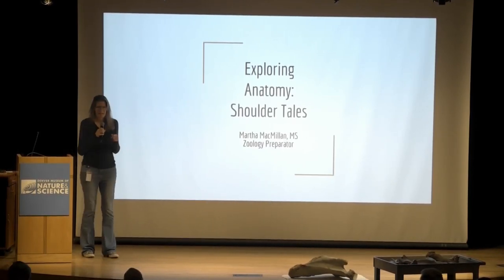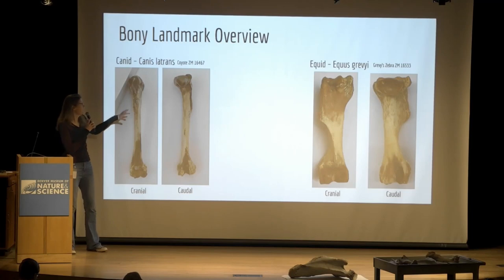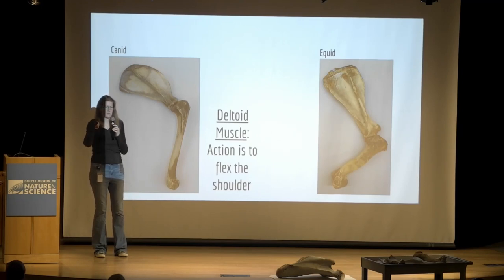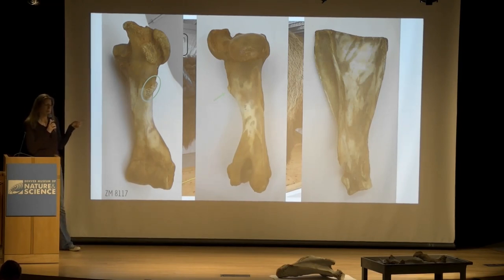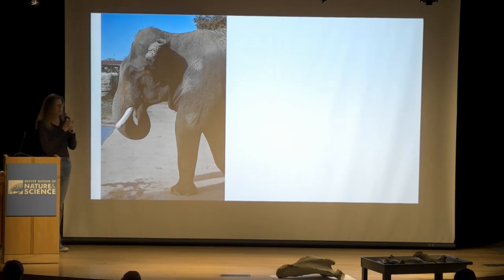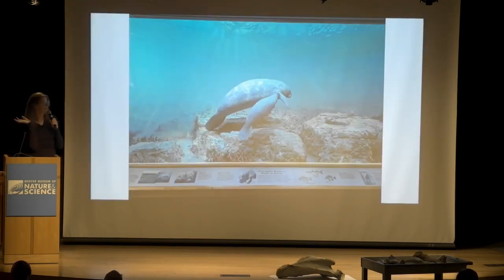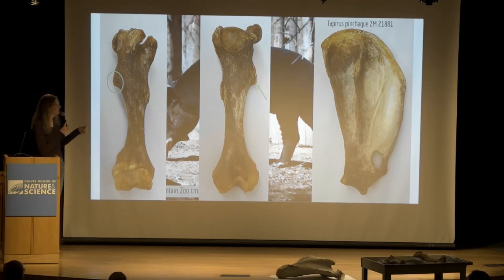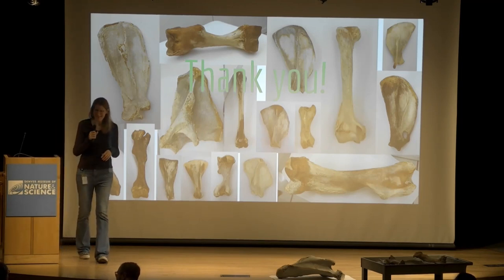Science Division Pop-Up Lecture: Exploring Anatomy - Shoulder Tales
Please join Zoology Preparator, Martha MacMillan, for an exploration of the shoulder joint & how one bony feature differs across mammalian species.